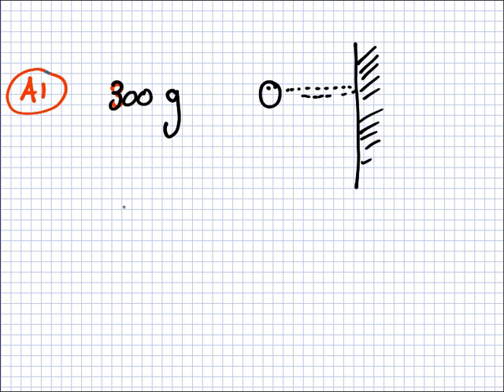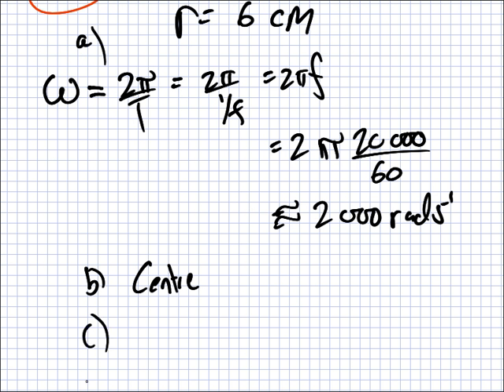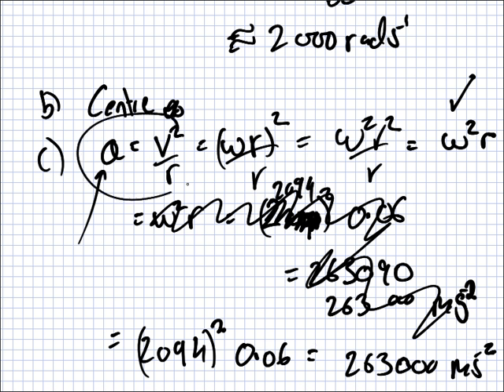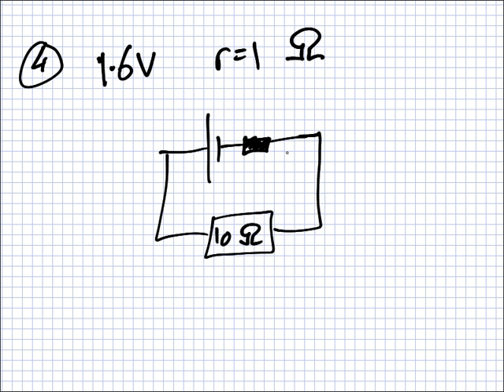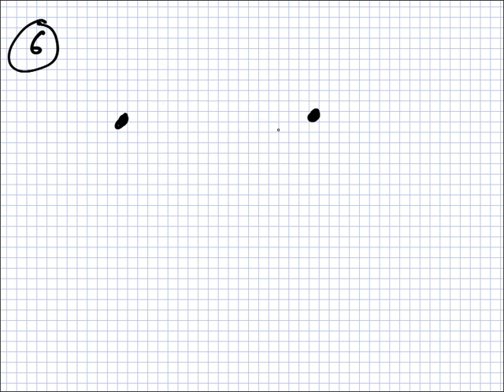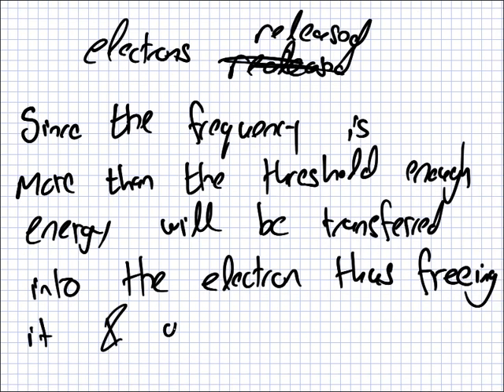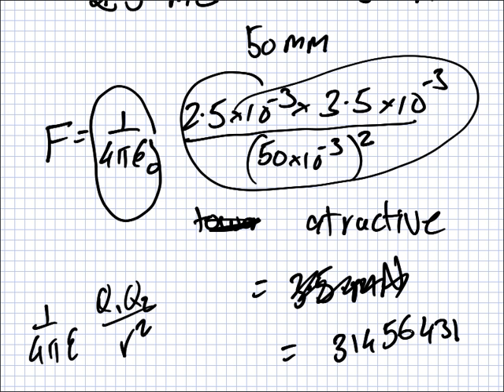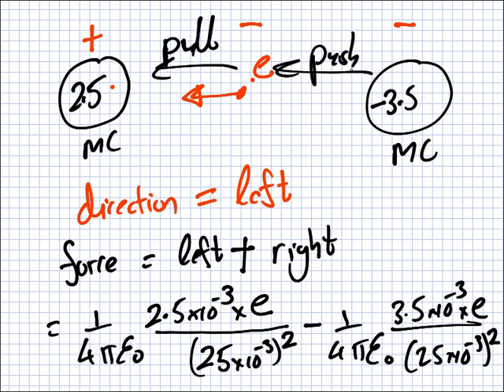Physics | 1819 Intake 1 | Tutorial | Exam Prep | 29-04-2019